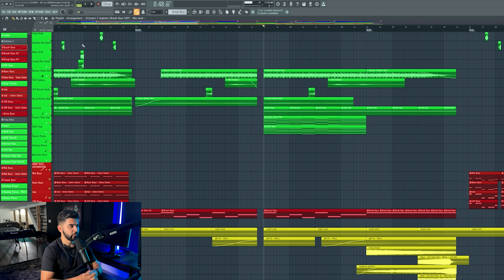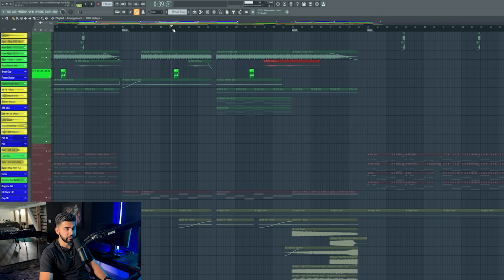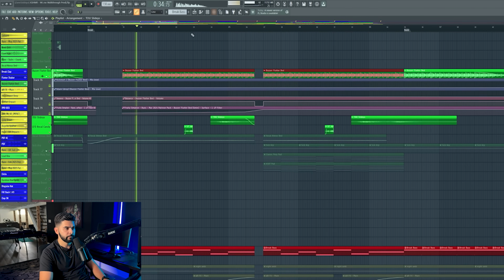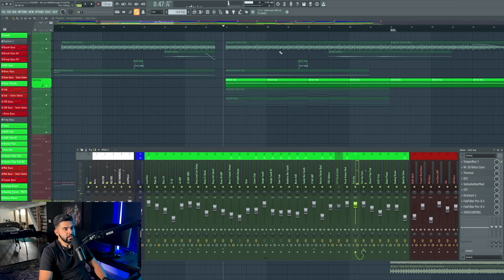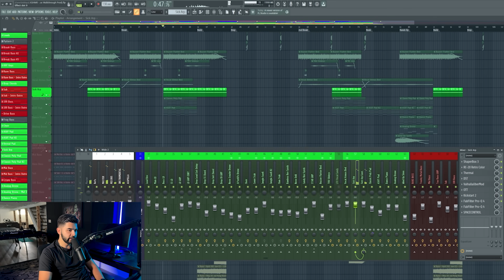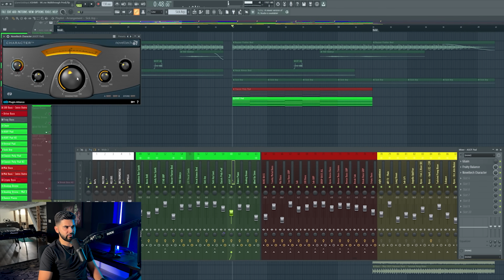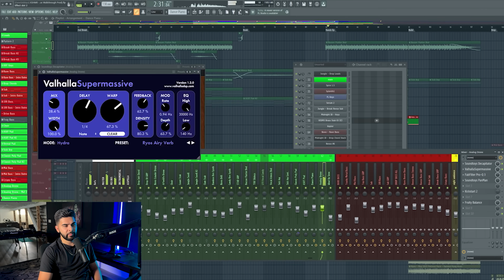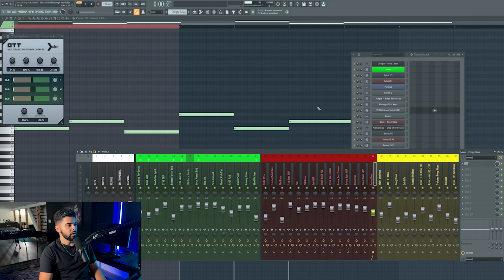KSHMR asked me to remix his song.. here's how I did it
Project stems, sample packs & more!